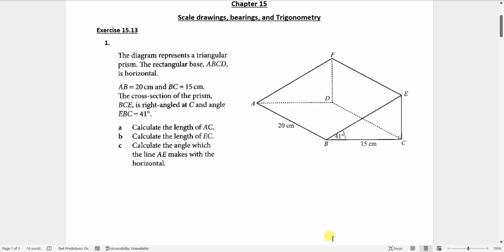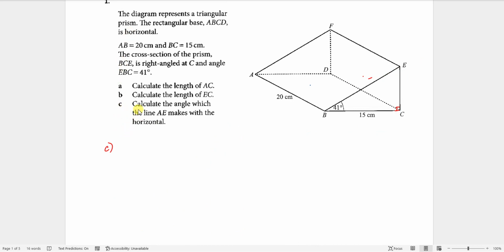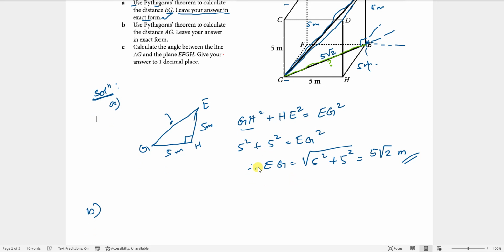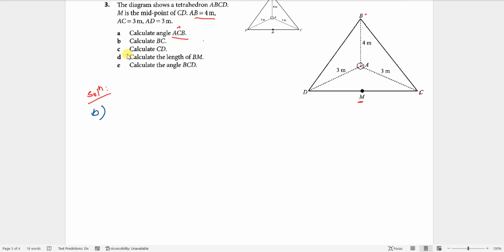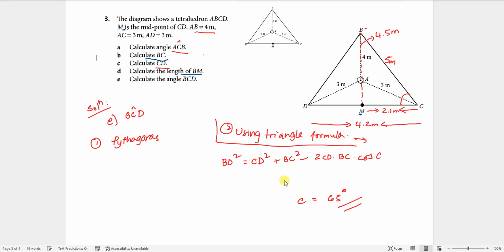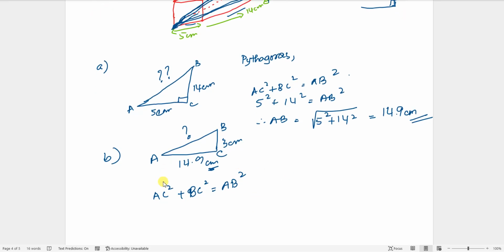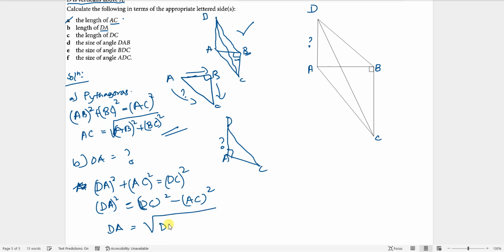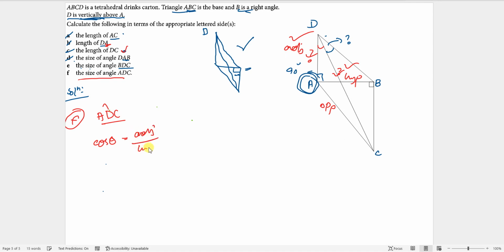Chapter 15 | Exercise 15.13 | For Subscriber| IGCSE Mathematics by Karen Morrison and Nick Hamshaw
What's in the video:
Chapter 15

Solutions for Exercise 15.13

Detailed explanation for Exercise 15.13 for IGCSE Mathematics. The coursebook is endorsed by Cambridge and can be followed by students preparing for IGCSE 0580 exam or who want a revision.

Students from junior grades can also refer to my video for further understanding and enhancing their skills.

00:00  Intro
00:13  Explanation
00:14  Exercise 15.13 (Question 1)
10:01  Exercise 15.13 (Question 2)
18:04  Exercise 15.13 (Question 3)
29:12  Exercise 15.13 (Question 4)
36:11  Exercise 15.13 (Question 5)